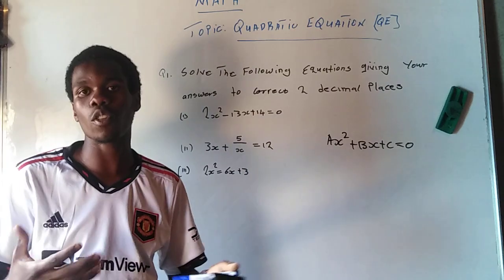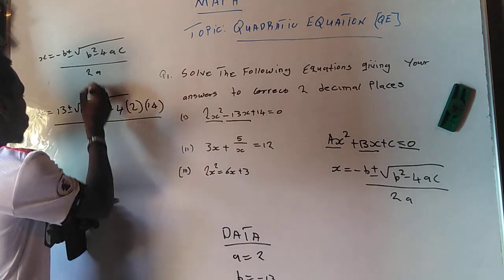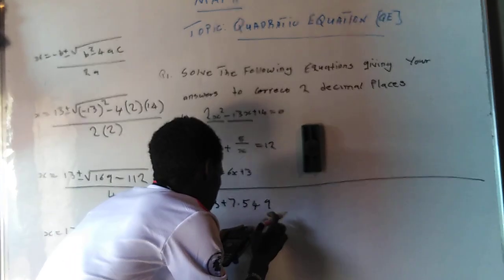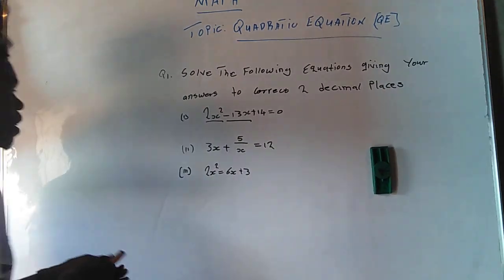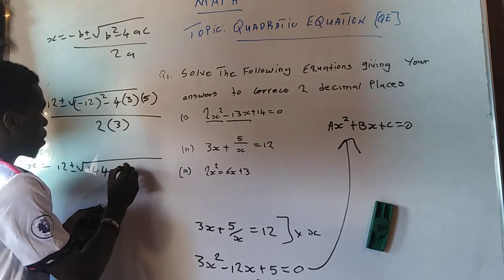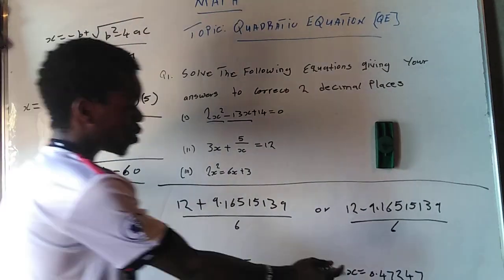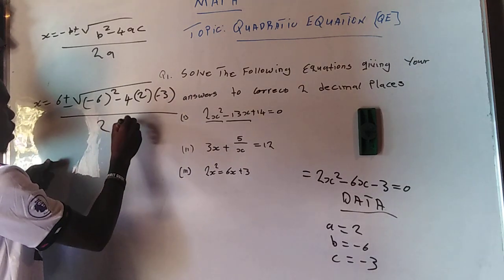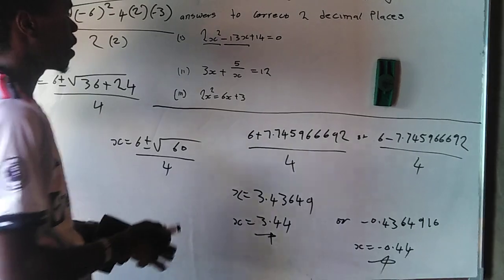QUADRATIC EQUATIONS. MATH P2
HOW TO SOLVE QUADRATIC EQUATIONS. P2